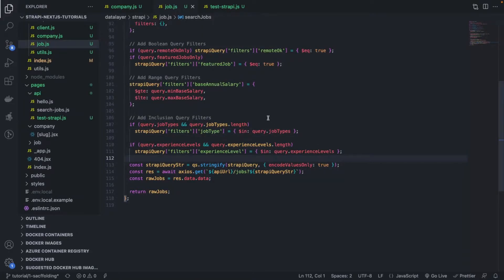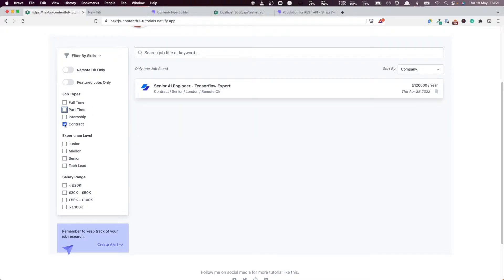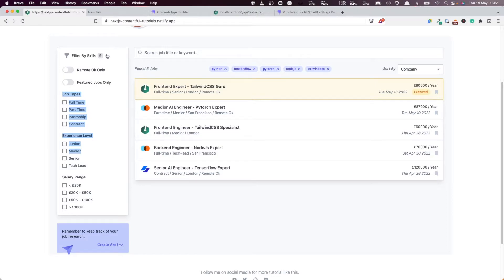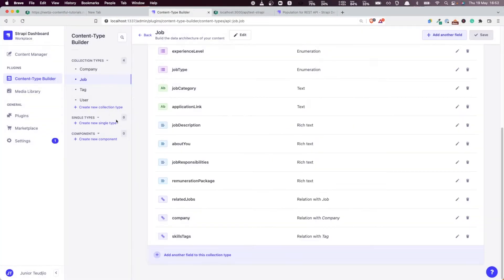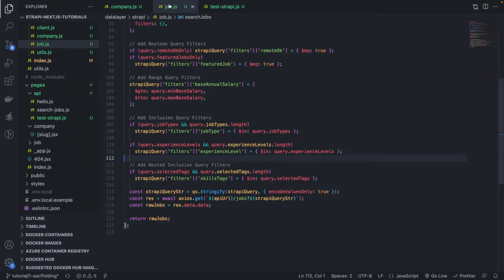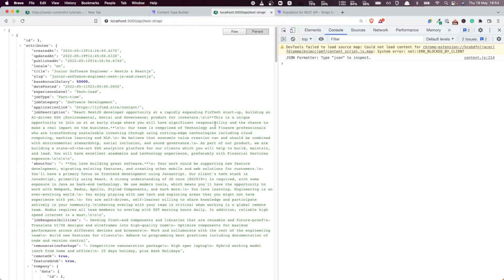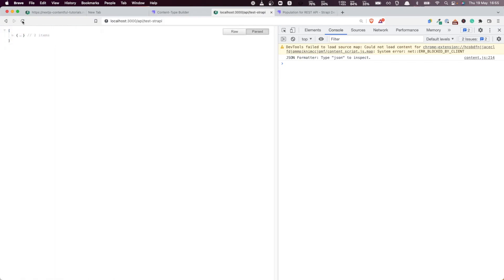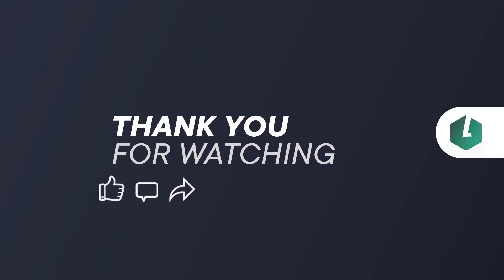Next.js & Strapi #20 - REST API Filters Query Nested Inclusion Search